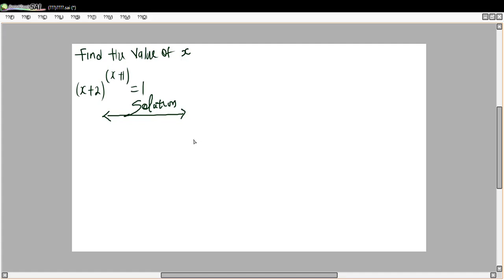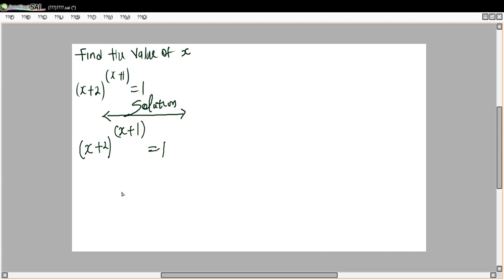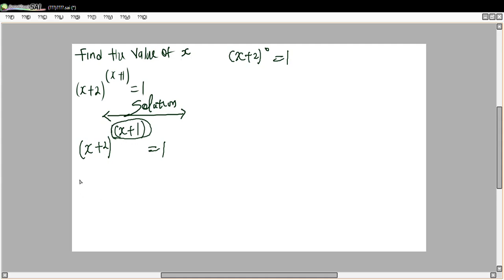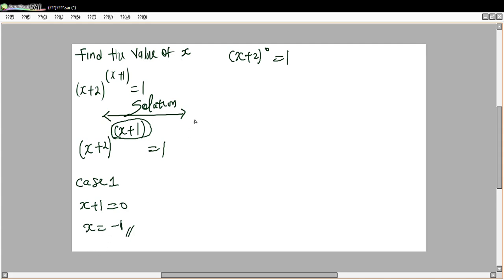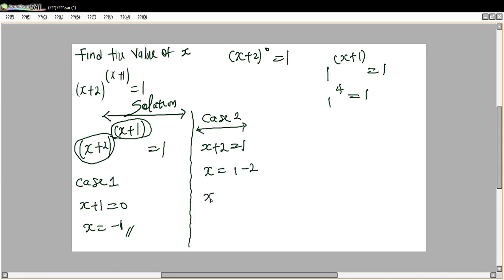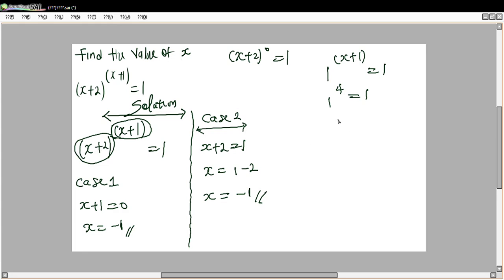Exponential Equation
This video gives a solution to exponential equations